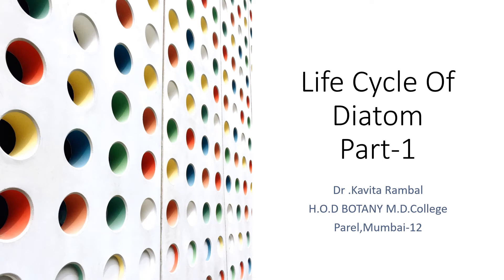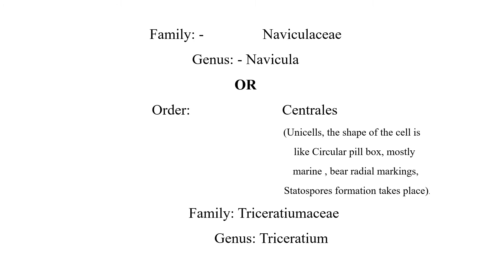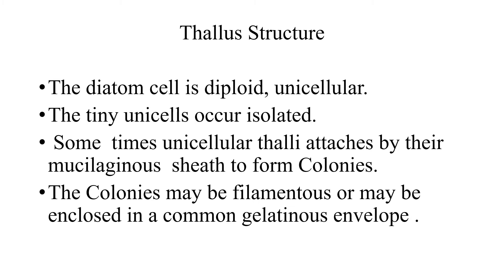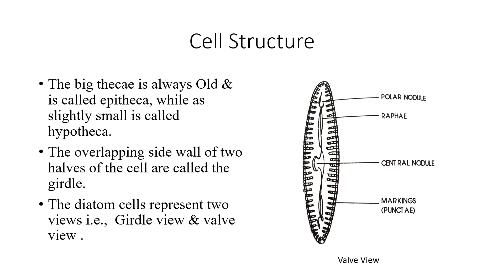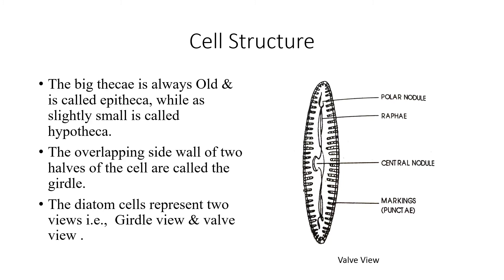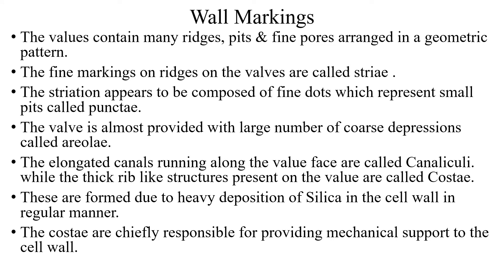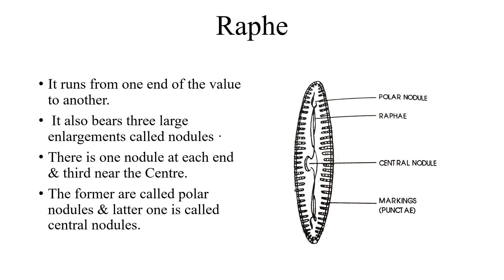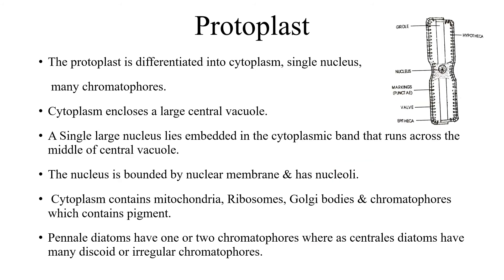Life Cycle Of Diatom Part 1 V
Till Movement